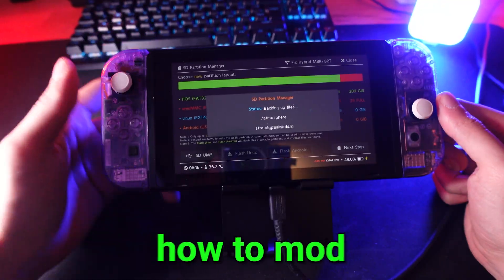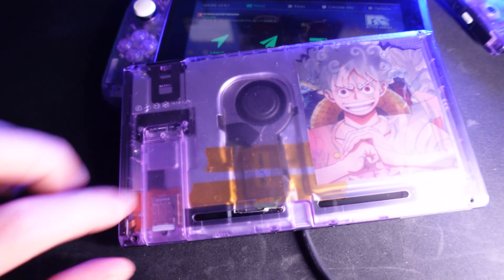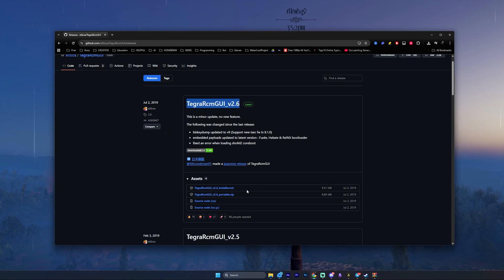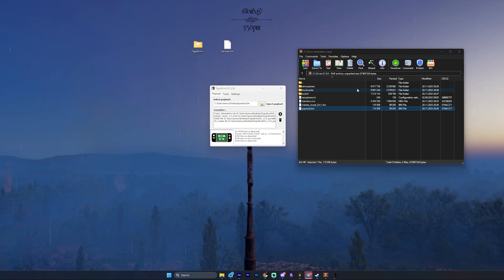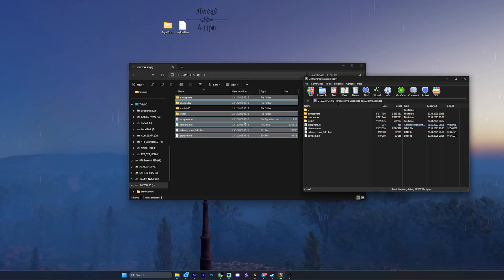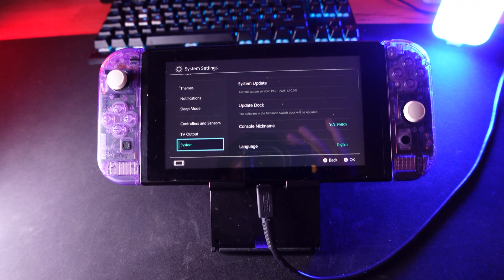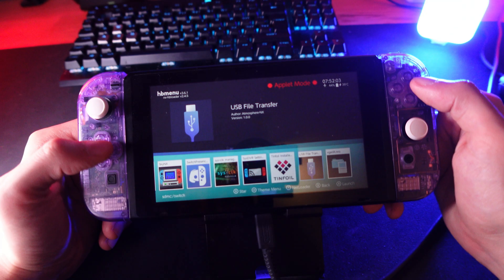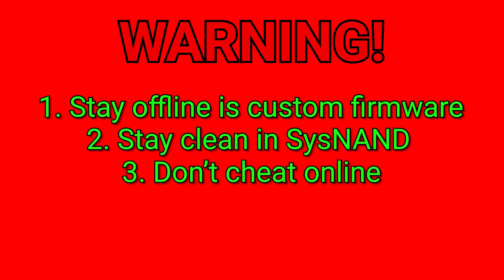The ONLY Nintendo Switch Modding Guide You Will EVER Need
In this video, I walk you through EVERYTHING you need to start modding your Nintendo Switch safely in 2025 from the very first installation steps, all the way to advanced features like EmuNAND, themes, homebrew apps, and installing your games.

No fluff. No confusion. Just a complete start-to-finish guide that actually works.
🔴MEGAPACKAGE - 50+ APPS in one

🚨NSUSBLOADER COMMAND🚨:
java -jar ns-usbloader-7.2.jar
(make sure that the ns-usbloader-7.2.jar is the exact name as the jar file in the folder.)
🌏Community:
📷 Timetamps:
0:00 Disclaimer
0:30 Importan information
1:38 Requirements
3:07 Format your microSD
3:37 RCM Mode (Modchipped switches can skip this)
4:55 Install an Emunand ( will delete all files on your sd but is important)
6:15 BootUp Options
7:20 Jailbroken!
8:00 Install Themes
9:00 Install your dumped Games
10:23 Don't forget to Smile!